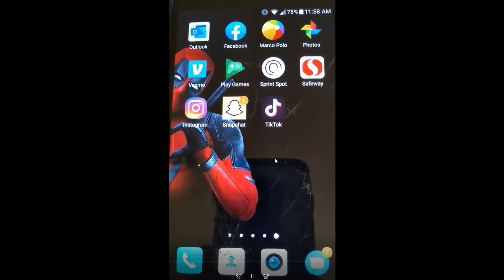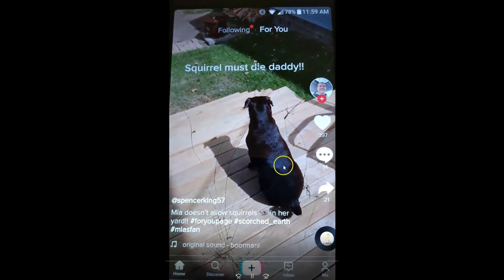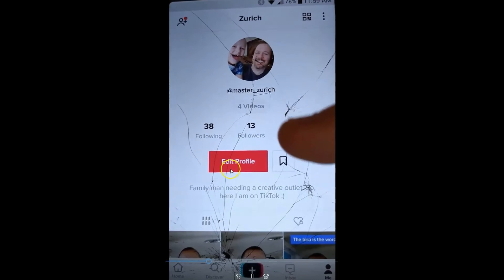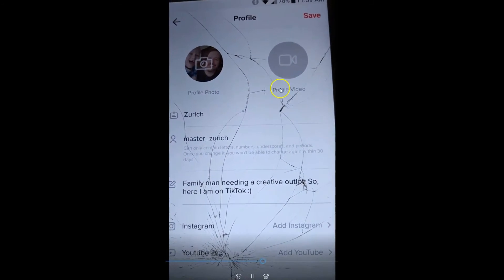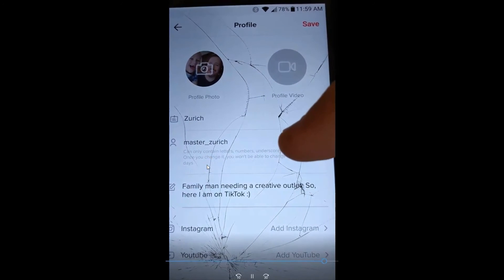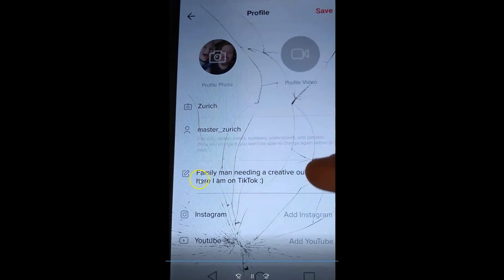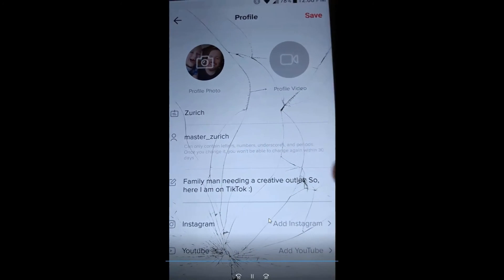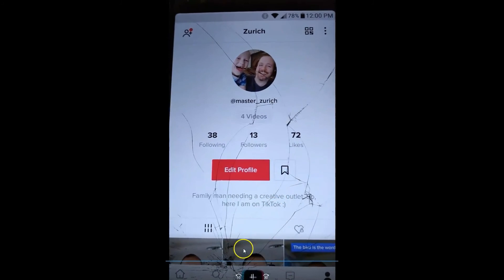How To Edit Your TikTok Profile Page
This video will show you step-by-step how to edit your TikTok profile page. With all these different apps it is nice to have videos to show you how to use them and that is what this one does. Open that TikTok App and let's get started. I am doing this on my LG X Power Android phone.